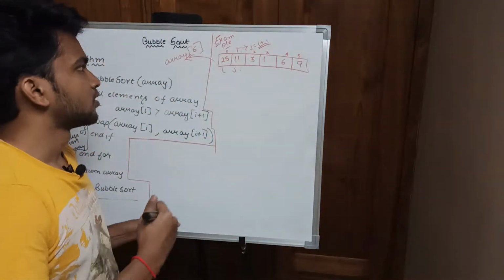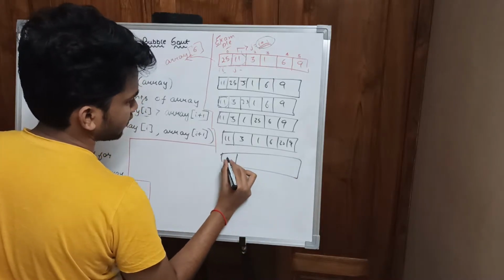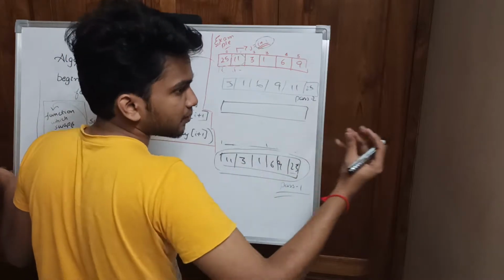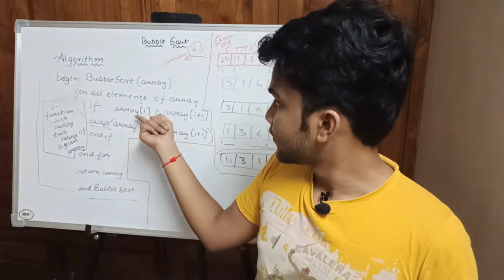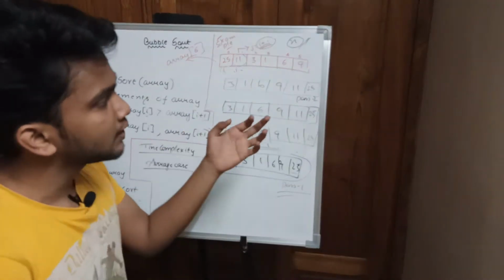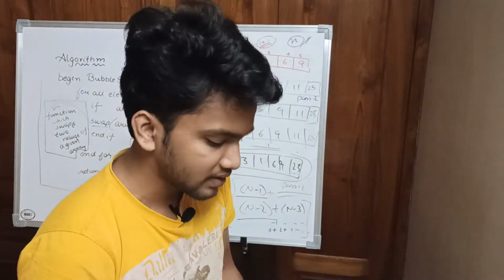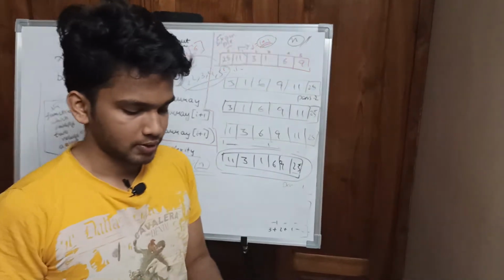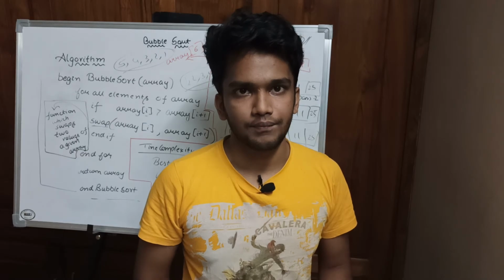BUBBLE SORT| BEST CASE WORST CASE AVERAGE CASE | ALGORITHM | CODE